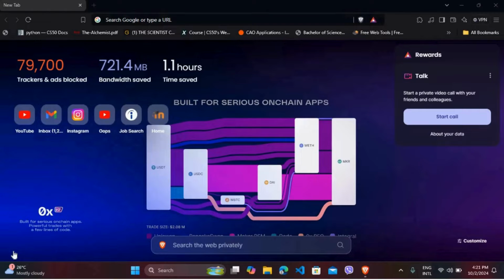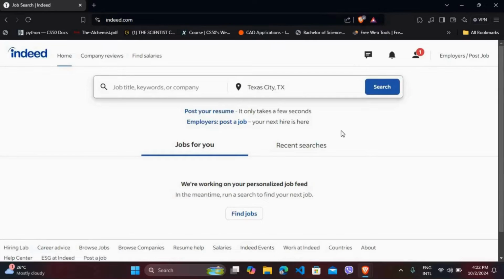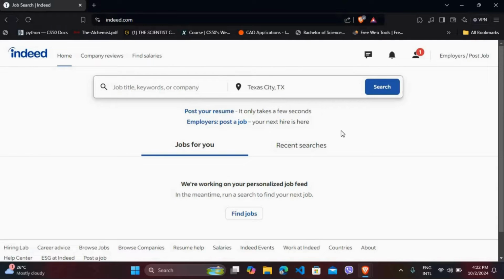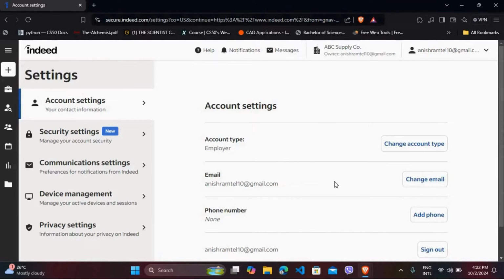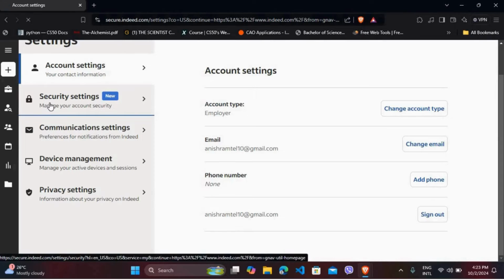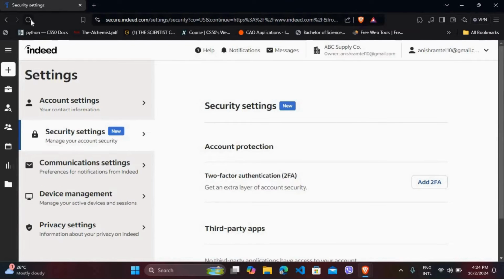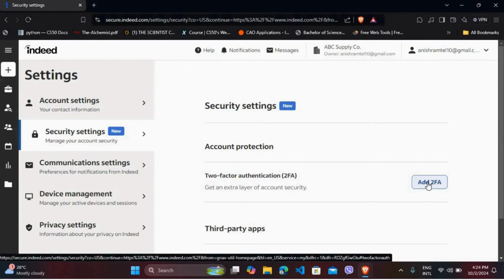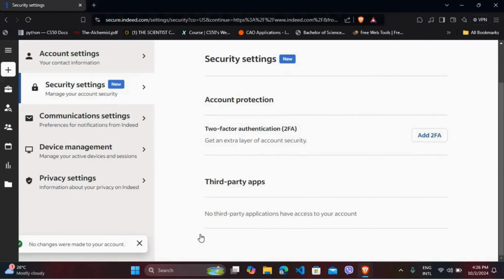How to Change 2FA on Indeed 2024?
Looking to update your two-factor authentication (2FA) settings on Indeed? In this video, we'll guide you through the process of changing your 2FA method, ensuring your account remains secure while making it convenient for you to log in.